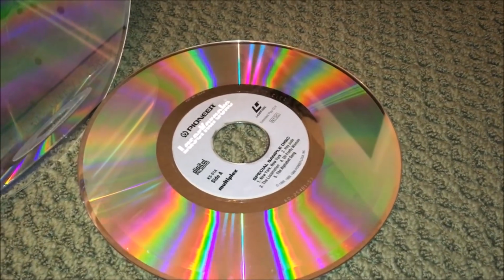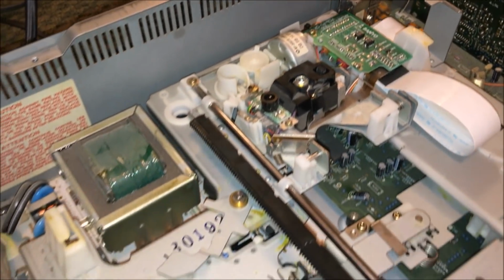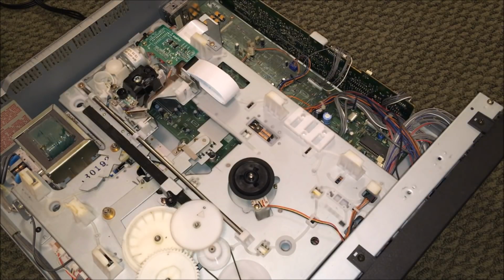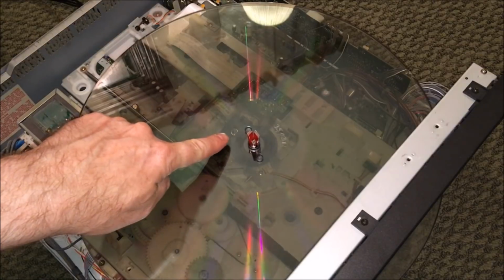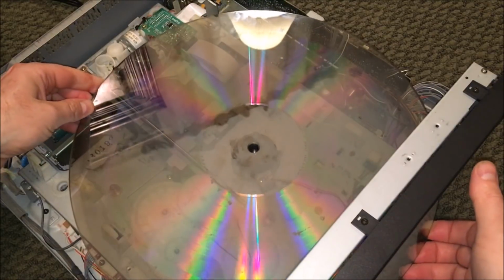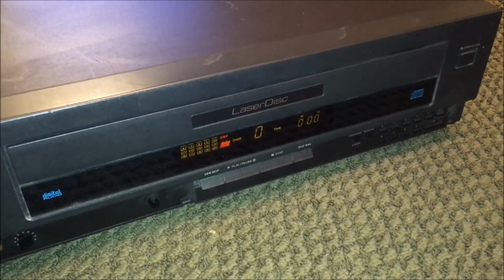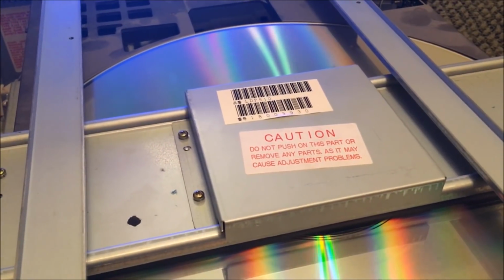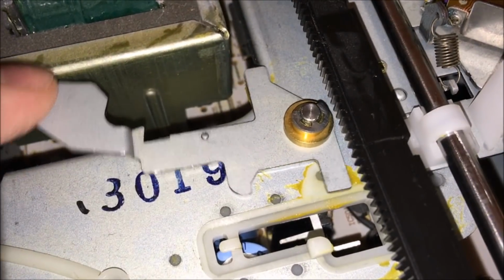I Found a Glass LaserDisc Master - Then Fixed a Zenith LDP510!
Today is a bit of a journey into a stylish Zenith LDP510 Player from 1991 plus an experiment:  Can a glass laserdisc master be played on a traditional laserdisc player?  Join me for the answer and tips to repairing this rare-ish Zenith.  Plus see my foot/sock if you look closely!  (LOL!)